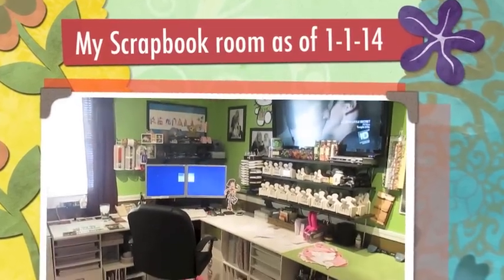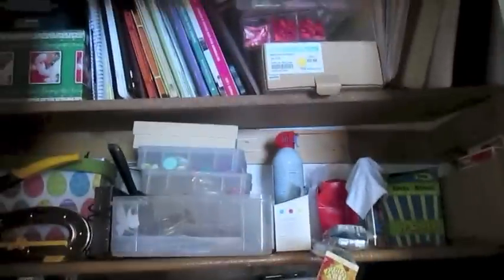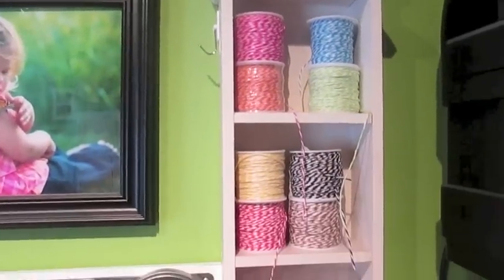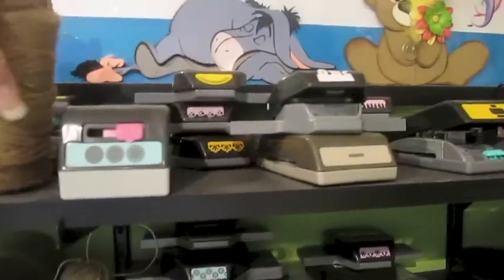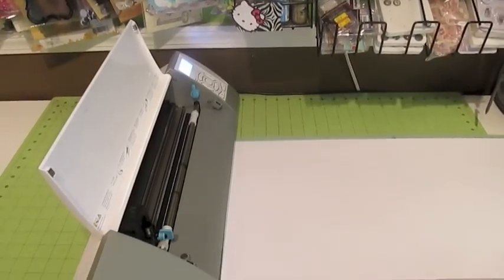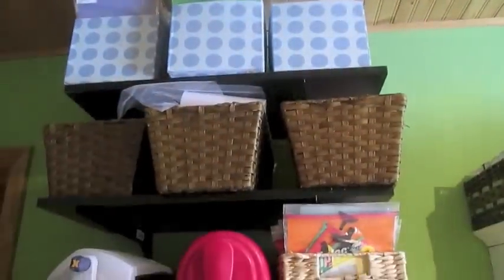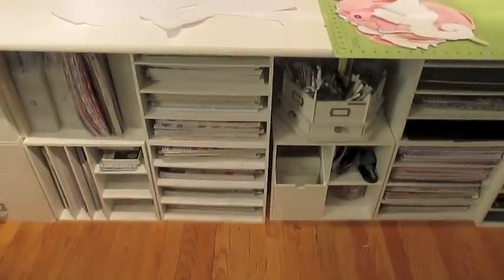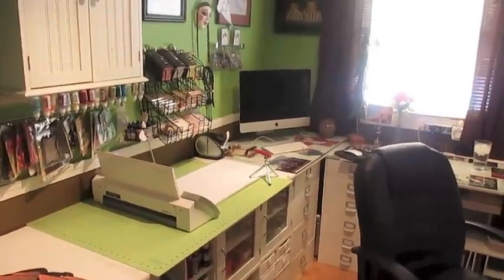My Scrapbook room as of 1- 1- 14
Per the request of ginapoof I have refilled my room. I have made quite a few changes since the last time however it doesn't look much different minus the Cricut machines.